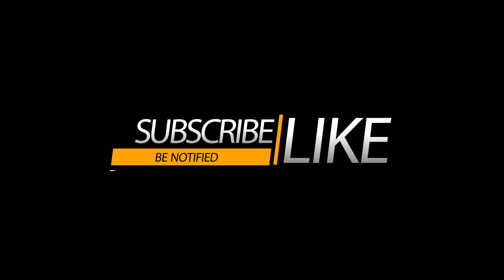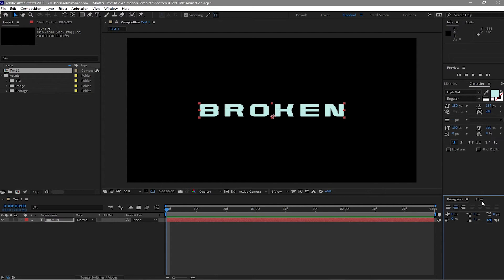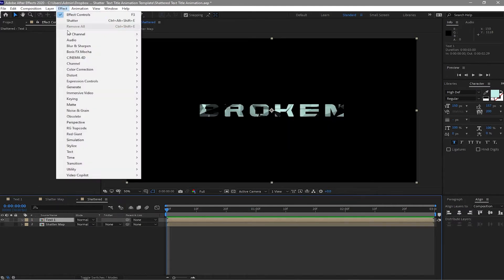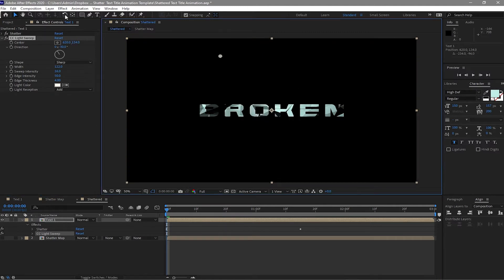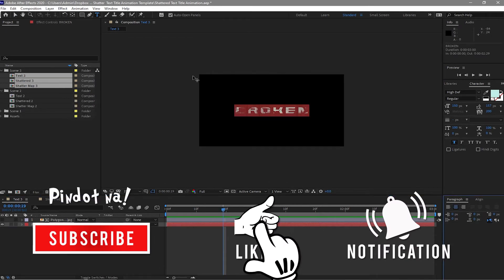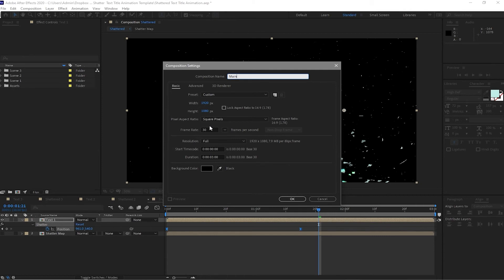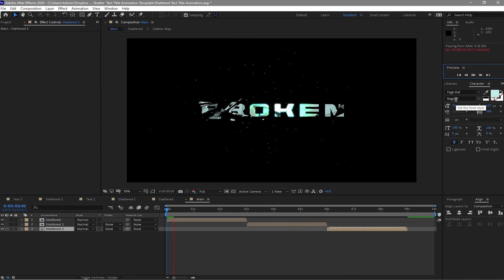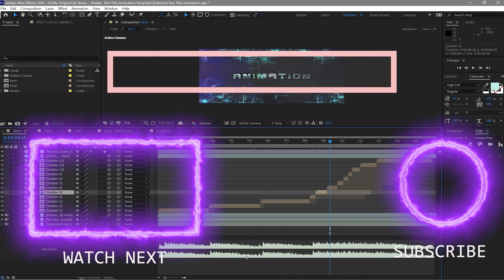How to create logo title animation in After Effects Tutorial Shattered Title Animation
Shattered Text Title Animation in after effects tutorial.
Shattered Text Title Animation is a graphic motion and animation created inside adobe after effects. A video tutorial that shows you the step by step ways of making it. The text break and destruction can be used in movies as text animation with visual effects. Here you will be able to learn how to create this text animation and synchronized it with your sound effects or background music.